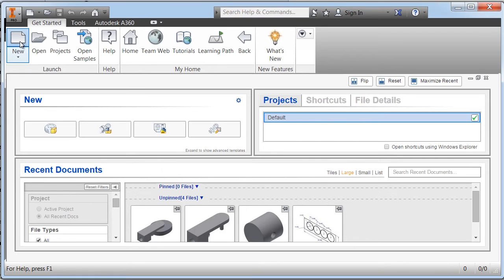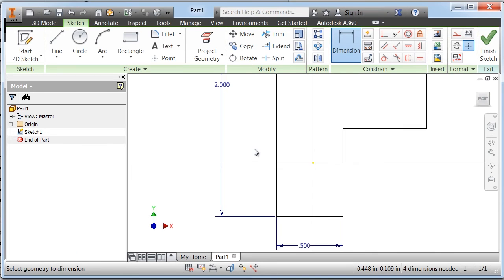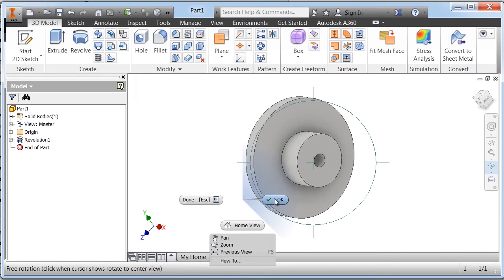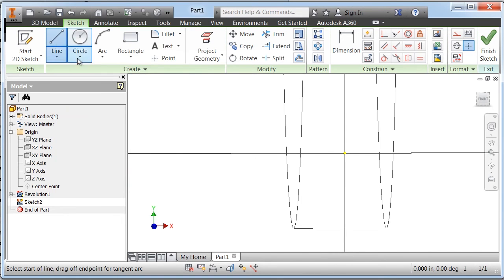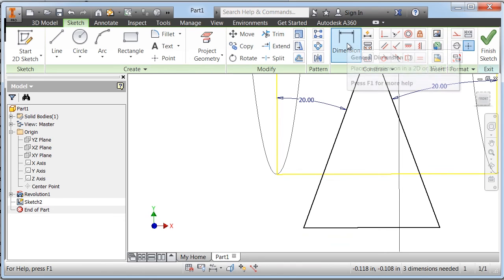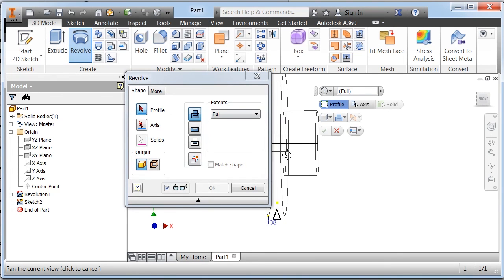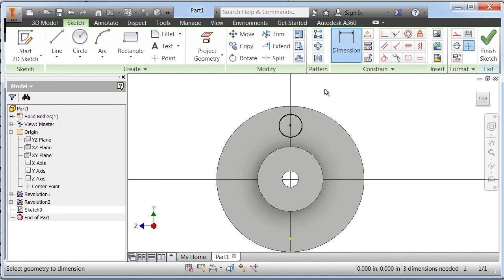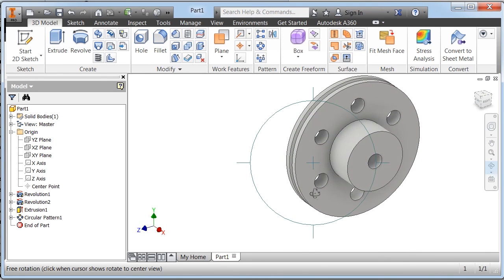Chapter 2 Learning More Basics